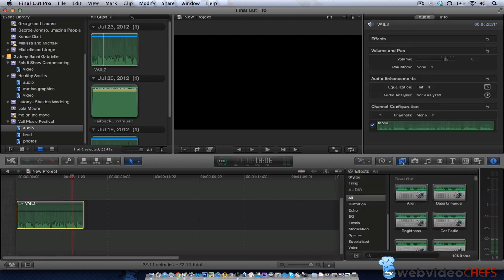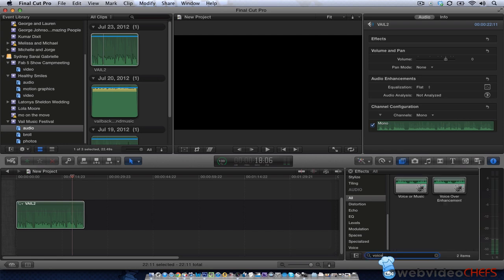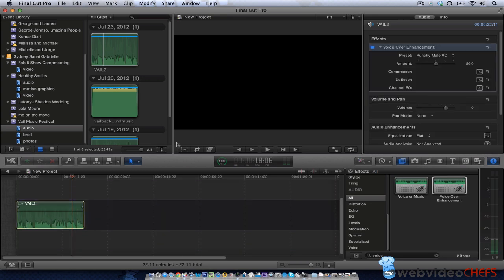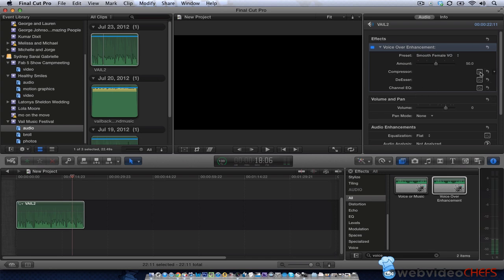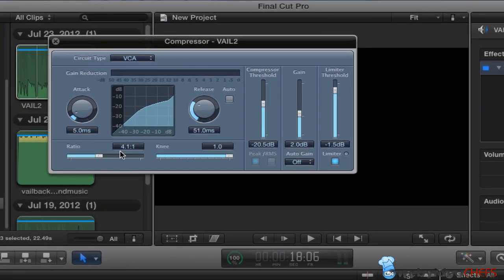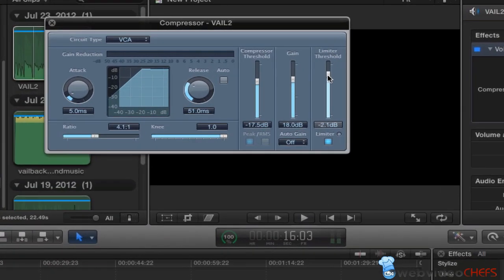How to adjust audio in Final Cut Pro X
In this tutorial I show you how to use the compressor and use audio adjustments in Final Cut Pro X.